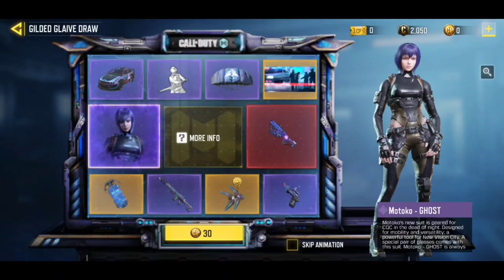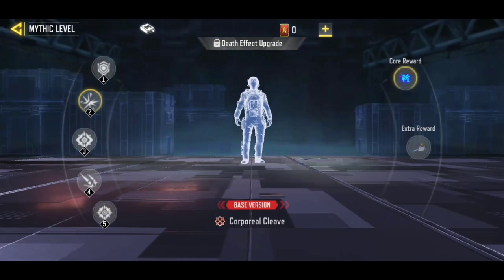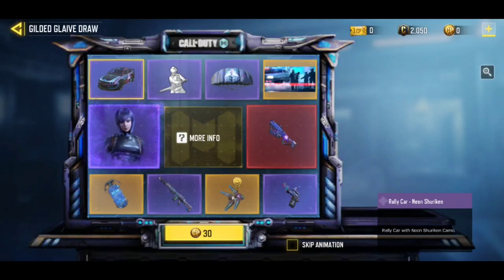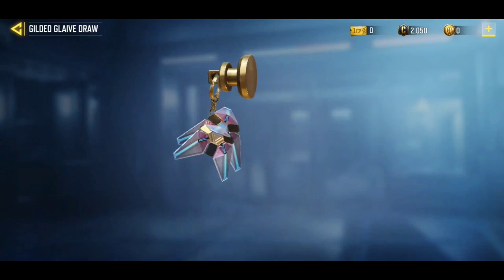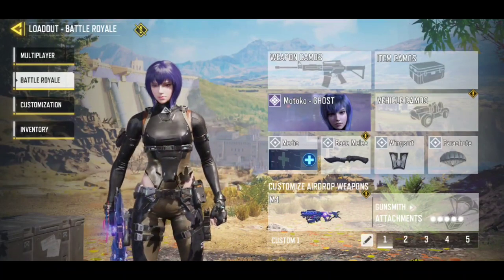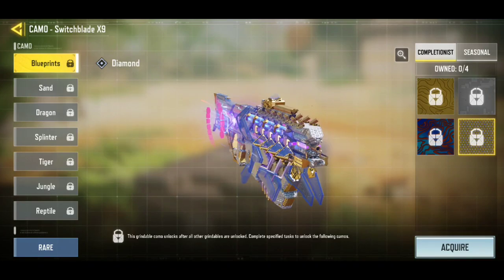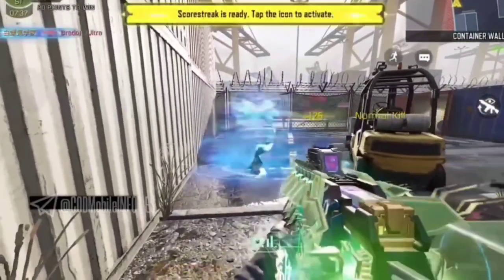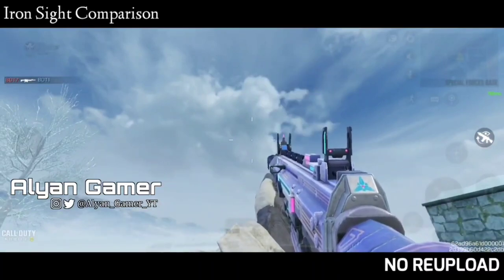MYTHIC SWITCHBLADE DRAW | SWITCHBLADE X9 NEON LEGEND & MOTOKO GHOST | COD MOBILE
Call Of DutY mobile Season 7 mythic switchblade before you buy video . Complete guide about first season 7 mythical draw.

✅Products used by me:

📱Device: Red Magic 3

📱Secondary Device: Realme 7 pro

📱Streaming Device - ipad mini 5 (2019)

🎧Head set: Hyper x Cloud & Oneplus buds

It may seem like a small thing to you but I appreciate each and everyone of you. All of the feedback and comments are what has helped this channel grow to what it is now.
So once again, Thank you so much guys !!